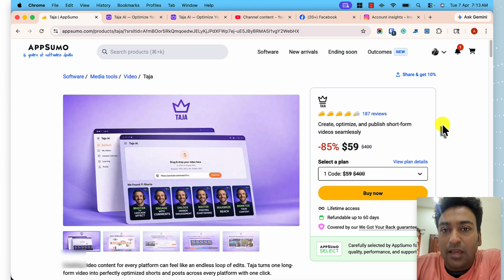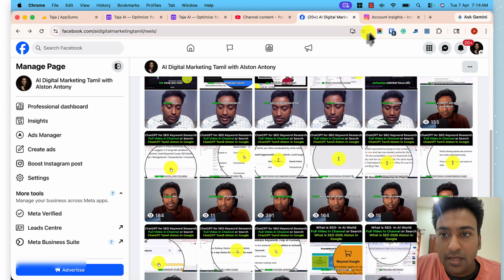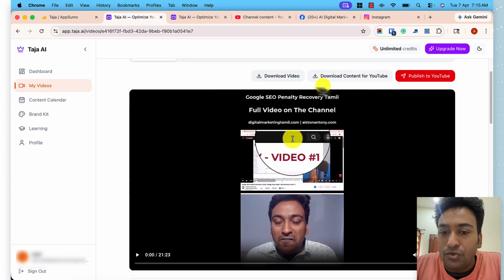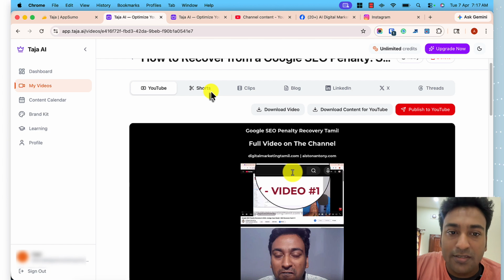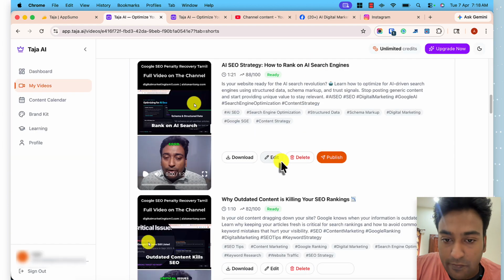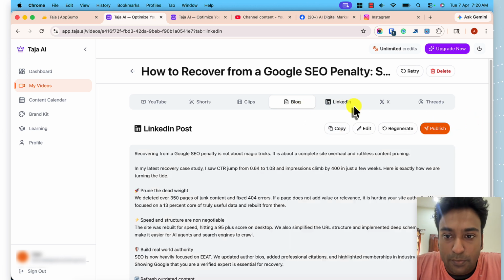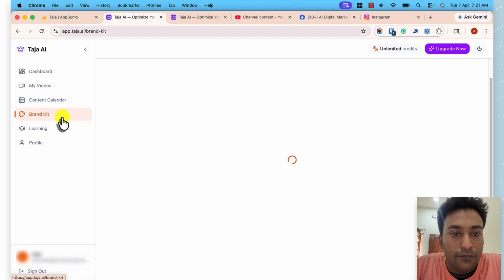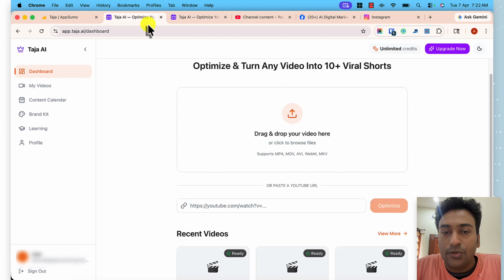Taja AI Review: How I Automate YouTube Shorts, Titles & Social Posts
Taja AI helps automate parts of the YouTube publishing and content repurposing workflow, including titles, descriptions, tags, chapters, Shorts, clips and social media scheduling. 🔗 Check Taja AI

I have been using Taja AI in my own video workflow, so in this video I wanted to show you exactly how I use it, what it automates and where I still prefer to do things manually.

My Taja AI Workflow

I create one main long-form video.

From that video, Taja can help generate:

YouTube title ideas
Video descriptions
Chapters

You can also connect platforms such as:

X / Twitter
The Feature I Use Most

The most useful feature for my workflow is automatic short-form video creation.

Taja analyzes the main video, identifies sections that could work as Shorts, creates the clips and can then schedule them across connected social platforms.

Depending on your plan and source video, it can generate multiple short videos from one long-form upload.

My goal with these Shorts is not simply to get Shorts views.

I use them more as an awareness and distribution layer that can bring additional people back to the main long-form content.

YouTube Metadata Automation

Taja also analyzes the video transcript and generates:

Title suggestions
Description
Chapters

You can review and edit everything before publishing.

I would still recommend reviewing AI-generated metadata rather than publishing everything automatically, especially when the topic needs accurate keyword targeting or positioning.

Screen-Share Videos Need Extra Work

If you mainly record talking-head videos, Taja can automatically resize and focus on the speaker relatively easily.

My videos often include screen sharing and tutorials.

For that workflow, I prefer to prepare the vertical version of the video first and then bring it into Taja so that the resulting Shorts are easier to control.

Blog Generation

Taja can also generate a blog post from your video.

For my use case, I treat this more as a companion draft rather than something I would automatically publish as a finished SEO article.

The generated content still needs review, improvement and additional value before I would use it as an important website page.

Content Calendar & Scheduling

Once the social accounts are connected, Taja provides a content calendar showing:

Scheduled Shorts
Upcoming posts
Published content
Connected channels

This is useful if you want one long-form video to continue distributing content for several days after publication.

Brand Kit & Thumbnails

You can also configure:

Logos
Branding
Default links
Thumbnail settings
Creator images
Social profiles

Taja can generate YouTube thumbnails as well, although I would still review them manually before using them.

My Current Take

For my workflow, the main value is:

Long-form video → metadata → Shorts → clips → social posts → scheduling

That reduces a lot of repetitive work around publishing and repurposing.

It does not mean every generated asset should be published without review.

For example, I no longer rely on the automatically generated blog content as my main SEO-content workflow because I prefer a more detailed process for important website pages.

So, depending on your use case, Taja can be useful if the repetitive publishing and repurposing work is what takes most of your time.

Chapters

00:00 My experience using Taja AI
00:36 My connected social channels
00:49 How I use Taja in my workflow
01:14 Real Shorts and social results
02:12 Taja AI dashboard
02:24 Upload and process a video
02:51 YouTube titles, descriptions, chapters & tags
04:00 Automatic Shorts creation
04:45 Scheduling Shorts automatically
05:34 Editing generated Shorts
06:04 Long-form clips
06:38 Video-to-blog generation
07:15 LinkedIn, X & Threads content
07:27 Content calendar
08:27 Brand kit
08:51 AI YouTube thumbnails
09:11 Connect social media accounts
09:27 Final thoughts